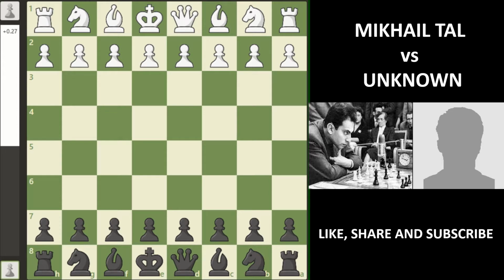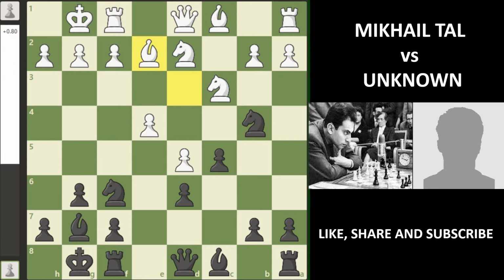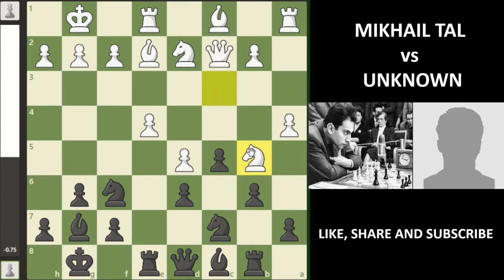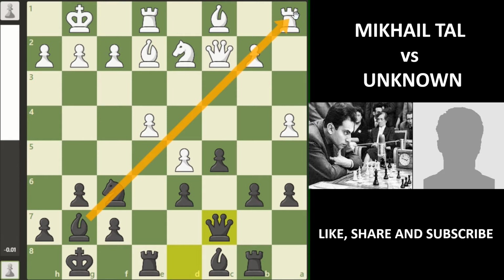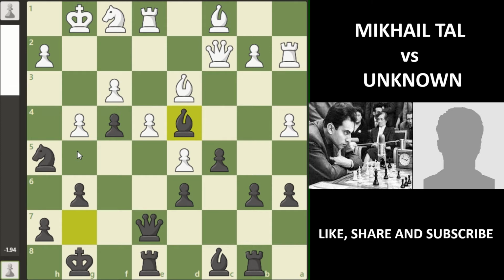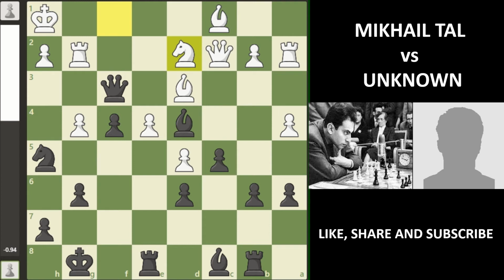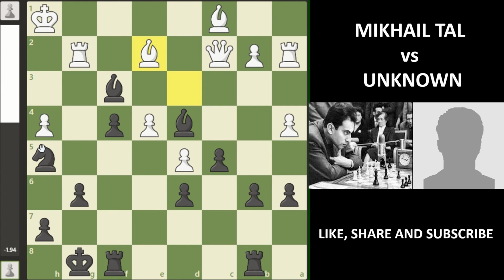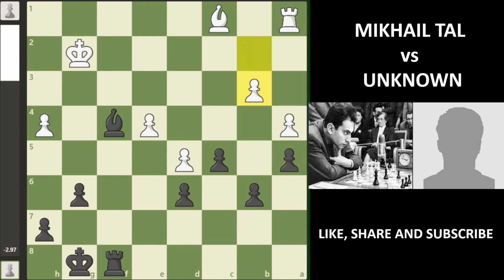QUEEN SAC TO AVOID DRAW|| MIKHAIL TAL`S BEST QUEEN SACRIFICES|| TAL VS ISAAK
Master Chess,
Hello friends,  I am Aman and today I am going to show you a brilliant  chess game .
1. d4 Nf6 2. c4 c5 3. d5 e6 4. Nc3 exd5 5. cxd5 d6 6. e4 g6 7. Nf3 Bg7 8. Bd3
O-O 9. O-O (9. h3! {This is widely regarded as an excellent setup for White now,
and ...} 9... b5! {...is highly theoretical.}) 9... Na6?! {..Bg4 should be
played to prevent the Nd2! maneuver. In general, Black is happy to exchange the
light-square bisohp for the knight, gaining dark-square influence in the
center.} (9... Bg4! =) 10. Nd2 Nb4 {The knight LOOKS good here, but it does
nothing.} 11. Be2 (11. Bb1! ± {This would have contained the knight more
effectively and kept an eye on possible kingside actions.}) 11... Re8 12. a3 Na6
13. Re1 Nc7 14. Qc2 Rb8 15. a4 b6 16. Nb5? {This maneuver makes no sense to me.
What is it's purpose? The tempos spent and the exchange of the knight on c7 only
aids Tal.} 16... a6 17. Nxc7 (17. Na7 {This is preferred by Tal, but it's an odd
preference as after the line he gives, Black is better than in the game.} 17...
Bb7 18. Nc6 Bxc6 19. dxc6 d5! ∓) 17... Qxc7 18. Ra2 Qe7 19. f3? {This proves to
be a massive error. The move accomplishes nothing and blocks the bishop on e3.
Tal responds powerfully.} (19. b3 {placing the bishop on b2 gives White a
reasonable position.} 19... Nxe4 20. Bd3 f5 21. Nxe4 fxe4 22. Rxe4 Qf7 23. Rxe8+
Qxe8 ⩱) 19... Nh5! {When your opponent makes a move, ask yourself what they've
left undefended, and try to exploit that.} 20. Nf1 f5! 21. Bd3 f4! {The plan of
...Be5, and ...g5-g4 with a mating attack is deadly.} 22. g4! {Birbrager tries
to reverse the course of the game, but Tal responds aggressively and well. A
lesser player might have lost the advantage by exchanging or retreating the
knight here.} 22... Bd4+ 23. Kh1 (23. Kg2? Qh4 24. Re2 Bxg4! 25. fxg4 Qxg4+ 26.
Kh1 Qg1#) 23... Qh4 24. Re2 Qh3? {This ends up being magnificent, but ...Bxg4!
was objectively stronger.} (24... Bxg4! 25. fxg4 f3 26. gxh5 fxe2 27. Qxe2 c4!
{Maybe Tal missed this? It's my best rationale for why he didn't play this way.}
28. Bb1 Rf8 -+) 25. Rg2 Qxf3 26. Nd2 (26. gxh5 Rxe4! -+ {is a beautiful and
punishing blow.}) 26... Qe3 27. Nf1 Qf3 28. Nd2 {draw?} 28... Bxg4!! {No draw!
Tal chooses to sacrifice his queen instead! This is a perfect example of a
\"Tal\" sacrifice; there is not a clear idea to regain the material, but Tal's
pieces are alive and crackling with energy while White's pieces struggle to find
meaning in the position. Objectively, MAYBE White can defend, but there's no
clear refutation, and White collapses almost immediately.} 29. Nxf3 Bxf3 30. h4
{This move gives the king room to run and is aimed to respond to the very
dangerous threat of ...Re5!, ...Ng3+!, and ...Rh5# However, ...Re5 hasn't been
played yet. Maybe the tempo could have been better used?} (30. Be2? Rxe4! -+)
(30. h3?! Rxe4 31. Bxe4 Ng3+ 32. Kh2 Nf1+ 33. Kh1 Ng3+ = {is a funny draw. Tal
might not take it though.}) (30. b3 {I like this move, improving mobility on the
second rank, and considering Bb2.} 30... Re5 31. h4 ∞) (30. Qd2!? {This intends
Be2 which may resolve some of the pressure.} 30... Re5 31. h4 Bxe4 32. Bxe4 Rxe4
∞ {Even Stockfish thinks Black is doing fine now.}) (30. Bd2!? {Tal thought this
was White's best. To me, b3 feels like a better version of this though because
it also improves the Ra2.}) 30... Rf8 31. Be2?? {White has a similar choice as
he did on the last move, but under great pressure, he concedes a winning
endgame, becoming the first of many victims to a famous Tal queen sacrifice.}
31... Ng3+ 32. Kh2 Bxg2 33. Kxg2 Nxe2 34. Qxe2 f3+ {\"fork town\" - population
Birbrager} 35. Qxf3 Rxf3 36. Kxf3 Rf8+ 37. Kg3 Be5+ 38. Kg2 Bf4 {...Rf4 (before
or after trading on c1) wins another pawn and the game.} 0-1

Other interesting videos you will like!